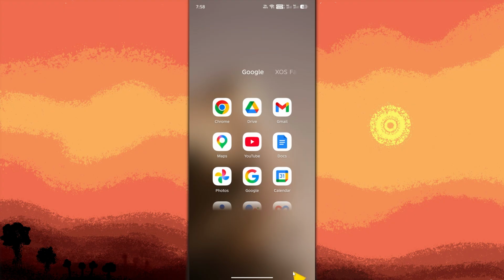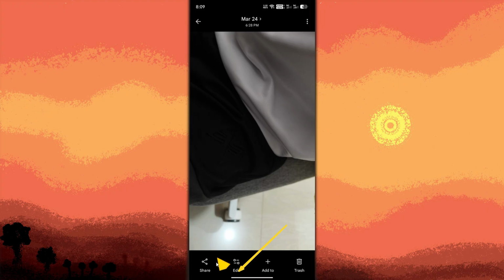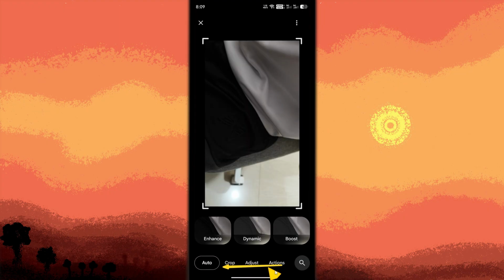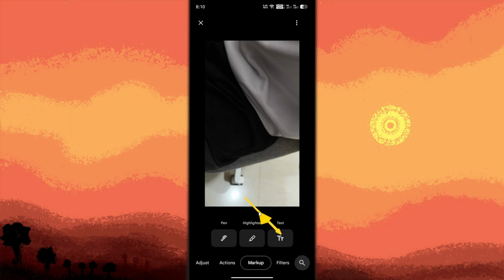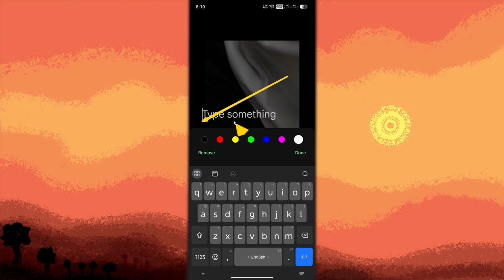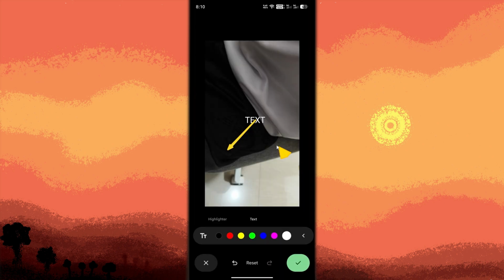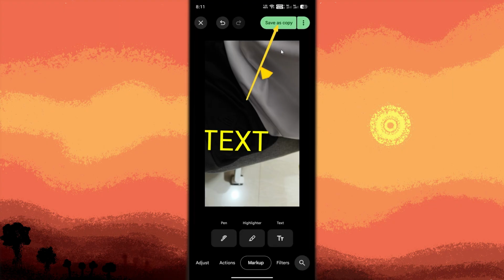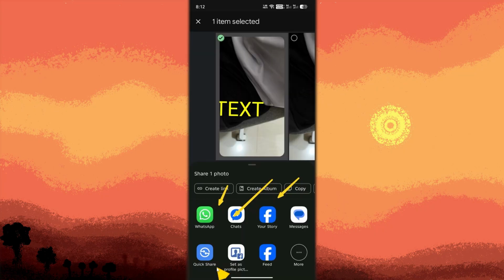How To Write On A Picture On Android (Quick & Easy)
This video will show how to write on a picture on Android. Use this method to add text letters to your Android's stored images and pictures.